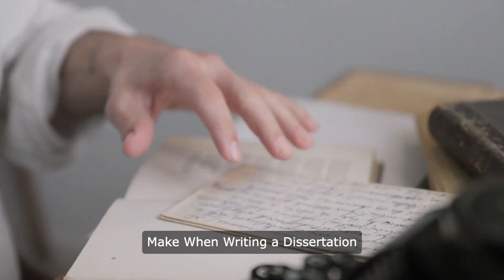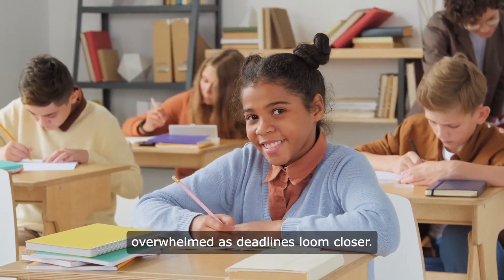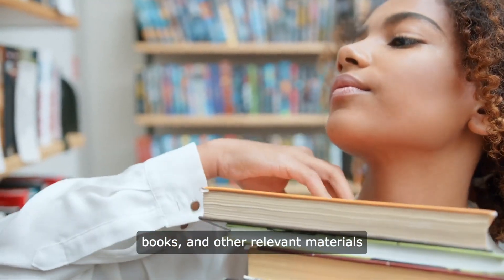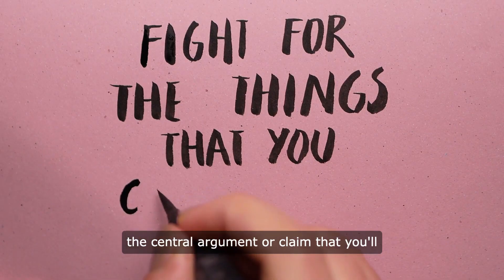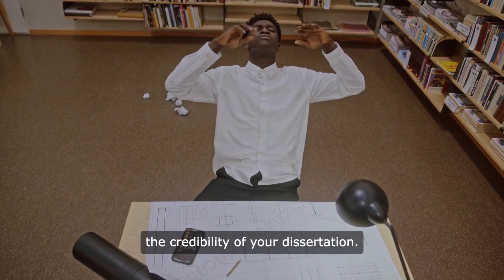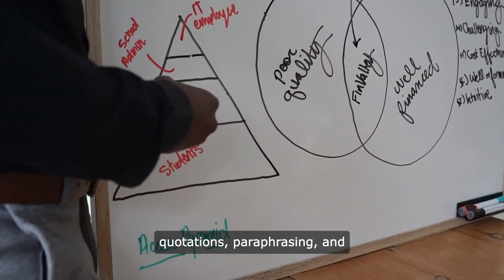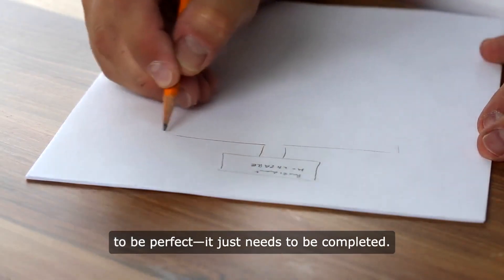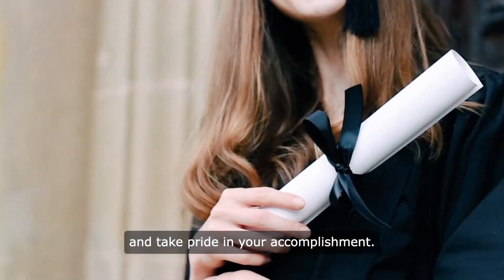Top 7 Dissertation Mistakes: How to Write Your Way to Excellence I Royal Research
Writing a dissertation is a significant milestone in the academic journey of many students. It's a culmination of years of study, research, and hard work. However, the dissertation process can be daunting, and it's not uncommon for students to make mistakes along the way that can hinder their progress and impact the quality of their work. In this vlog post, we'll explore seven common mistakes students make when writing a dissertation and provide tips on how to avoid them.

Welcome to Royal Research, your trusted partner in academic excellence! 🎓 With a commitment to quality, integrity, and professionalism, we offer a comprehensive suite of custom editing services and academic assistance to students, researchers, and professionals worldwide.
Our services include:

Custom Editing Services
Proofreading
Dissertation Editing Services
Nursing Project Help
Medical Project Help
Finance Project Help
IT Project Help
Dissertation Topic Selection
Management Project Help
SOP Help
Business Plan Help
Citation Help
Plagiarism and AI Removal Help
College Assignment Help
University Project Help
SPSS Project Guide

📚 Attention all students! Unlock the secrets to flawless dissertation writing with our latest YouTube video exposing the 7 common mistakes to avoid. Learn valuable tips for academic success and elevate your writing game! DissertationWriting AcademicSuccess WritingTips StudentAdvice ResearchMethods AcademicExcellence 🎓